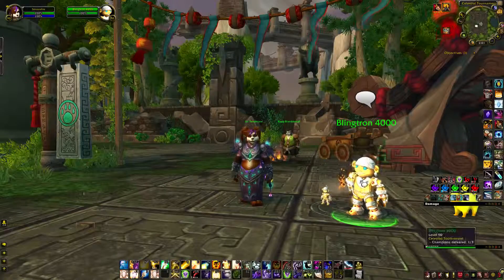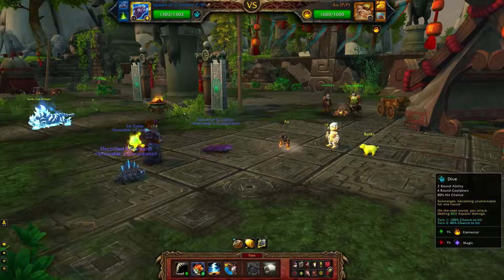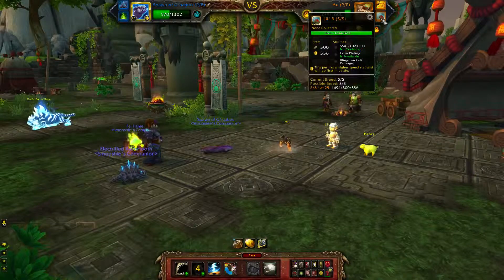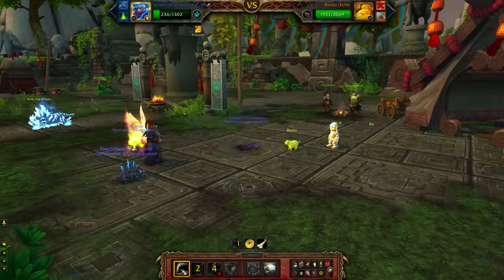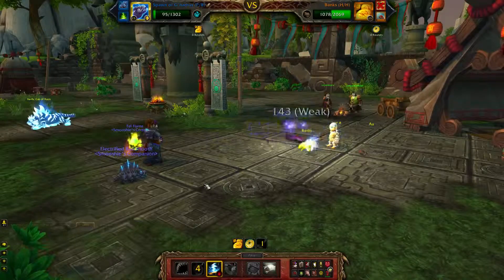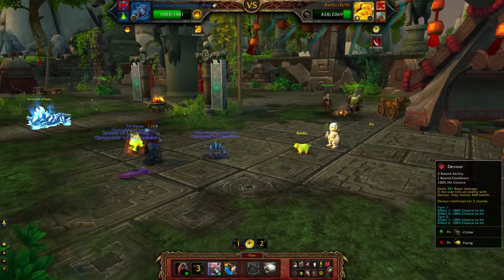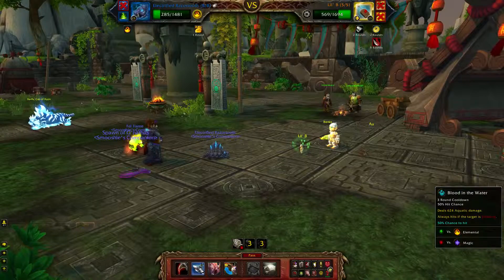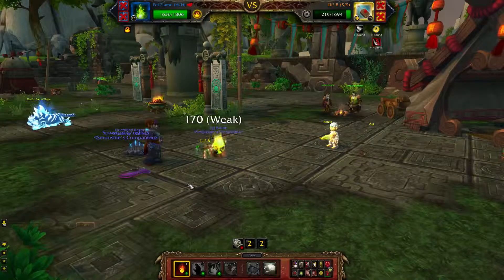Blingtron 4000 Celestial Tournament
Beating Blingtron 4000, located in the Celestial Tournament.  Keep in mind, there are a ton of ways to pet battle, and numerous different strats. This is just what I personally do. Hope it can help you as well.